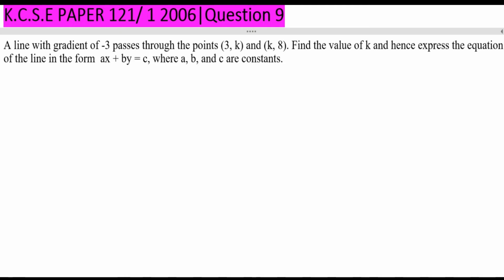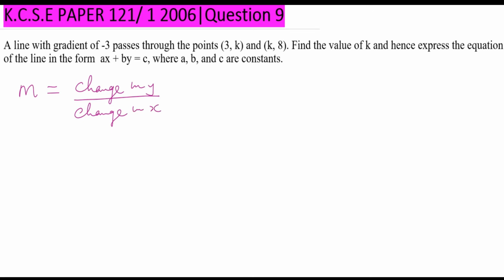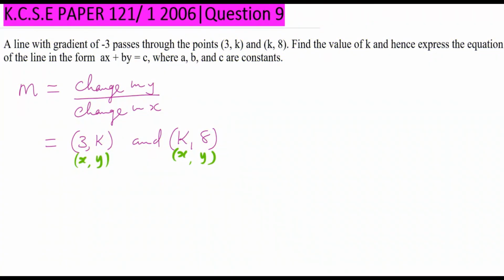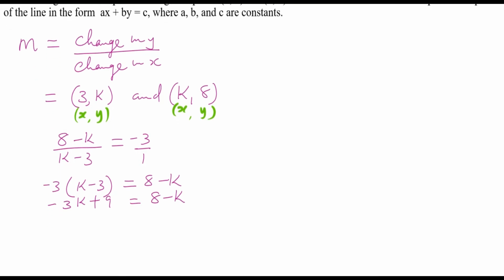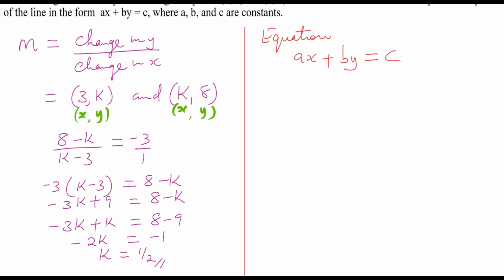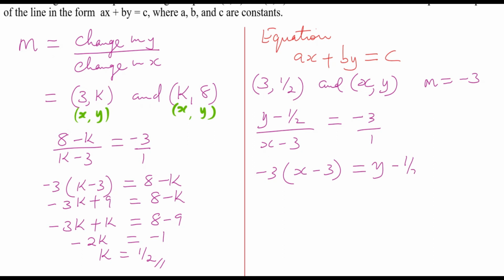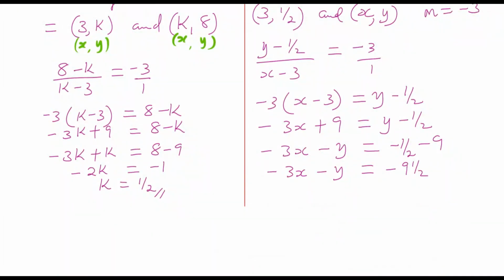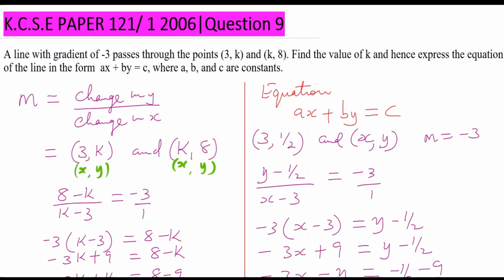K.C.S.E PAPER 121/1 2006|Question 9|Gradient and Equation of a line